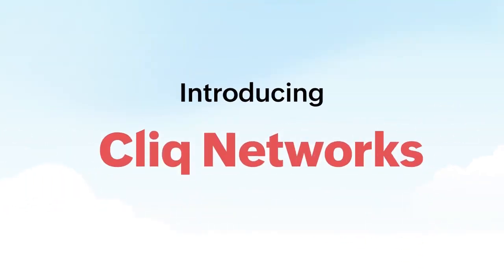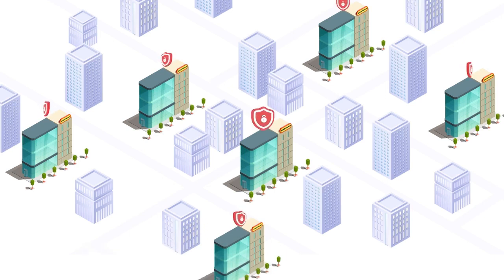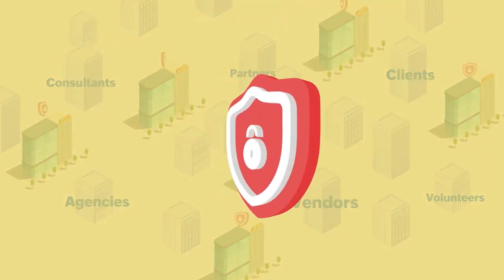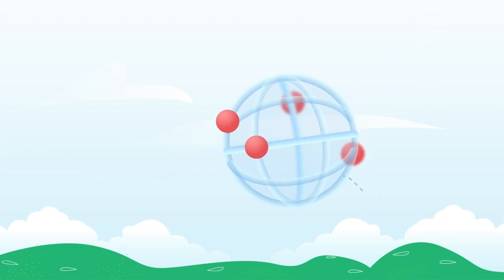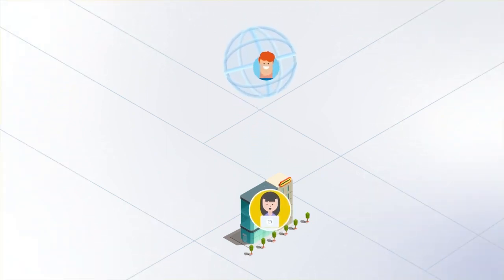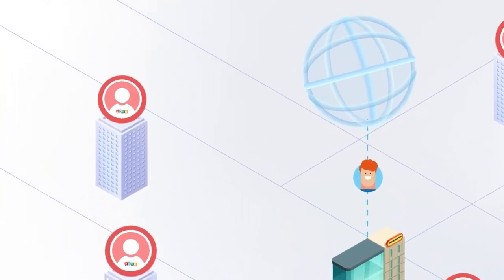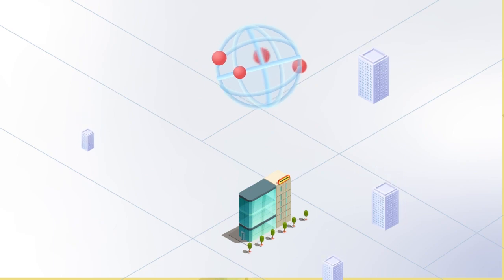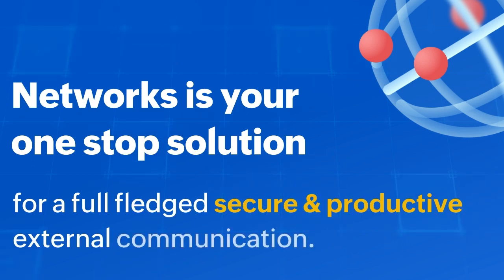Features | Zoho Cliq Networks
Introducing Networks in Zoho Cliq, your comprehensive external collaboration platform. Rebuild the way you work with your partners, vendors, customers, and any other stakeholder outside your organization with Cliq Networks.

Put simply, Cliq Networks is an exclusive, secure platform that allows you to communicate and collaborate seamlessly with users outside your organization.